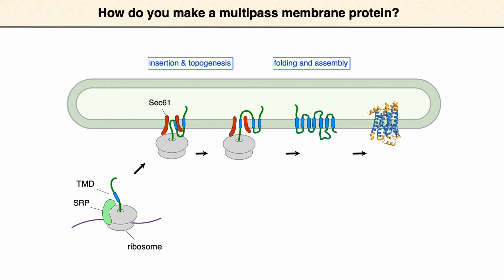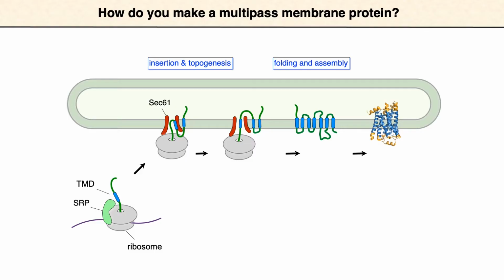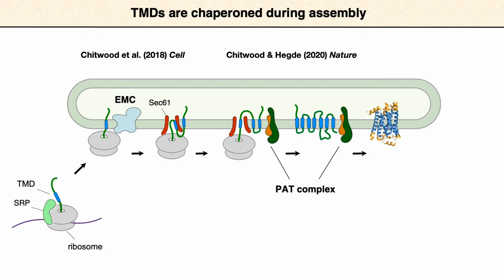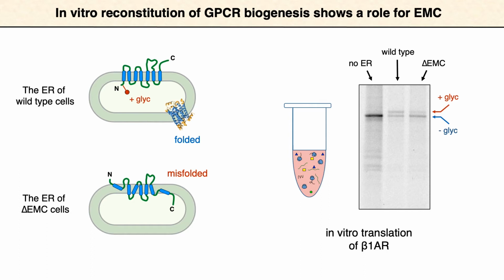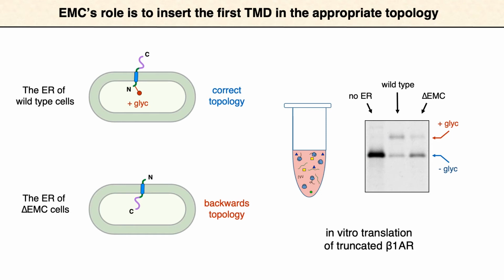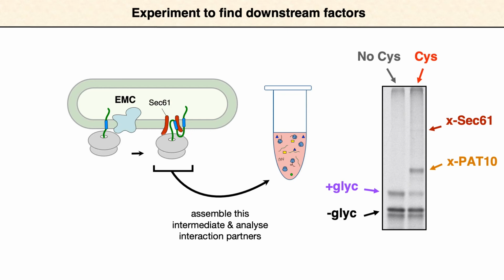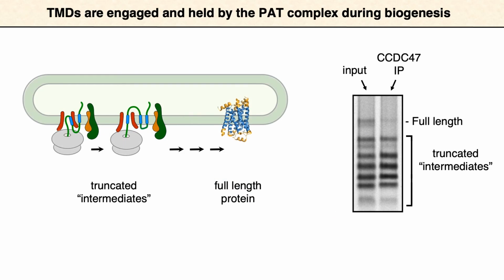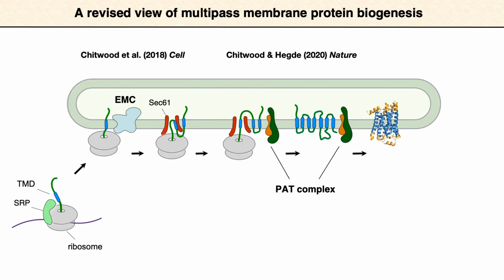Patrick Chitwood | International Birnstiel Award 2020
Patrick Chitwood obtained his PhD under the supervision of Ramanujan Hegde at the Medical Research Council Laboratory of Molecular Biology (LMB) in Cambridge. As part of his thesis, he discovered a new class of chaperones that acts inside the lipid bilayer - an 'intramembrane' chaperone he named the PAT complex. His fundamental discovery is of broad importance and impact because this chaperone complex helps with the maturation of multi-spanning membrane proteins, roughly 3500 of which are encoded in the human genome.

How these complicated membrane proteins, such as channels, transporters, and GPCRs (G protein-coupled receptors), fold properly has long been a mystery. The discovery of a widely conserved chaperone made this problem accessible for molecular and structural analysis. Patrick’s fundamental work was published in Nature, which followed another first-author paper in Cell.

In his talk "Mechanisms of Multipass Membrane Protein Biogenesis", Patrick presents key aspects of his award-winning PhD.